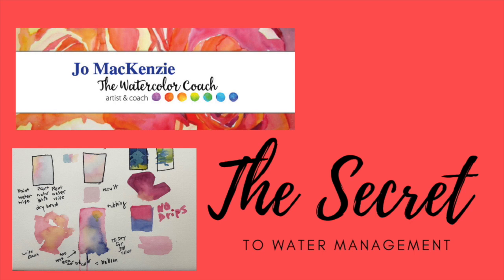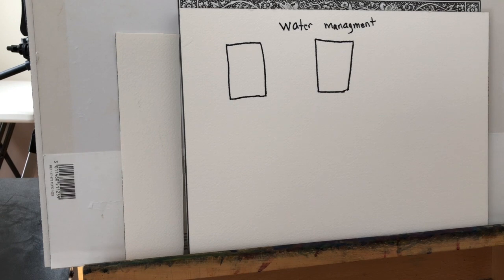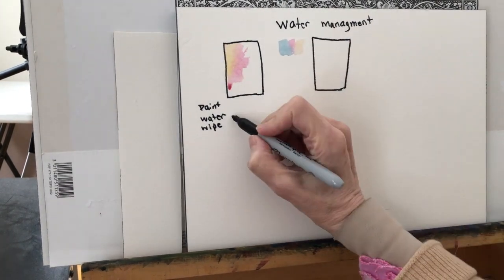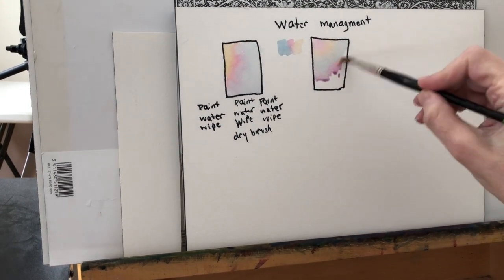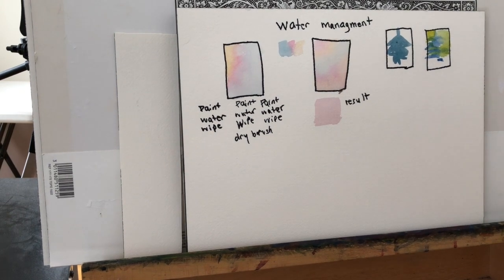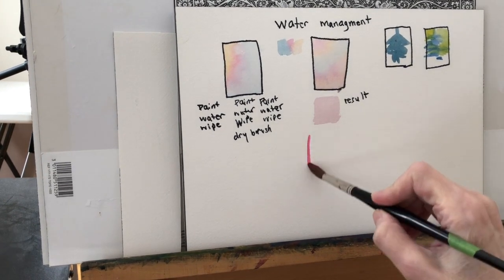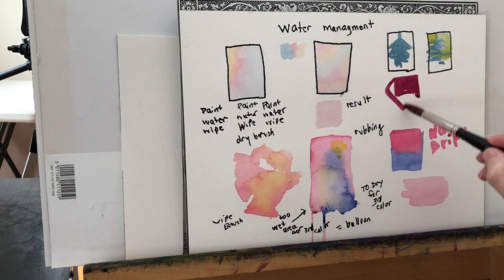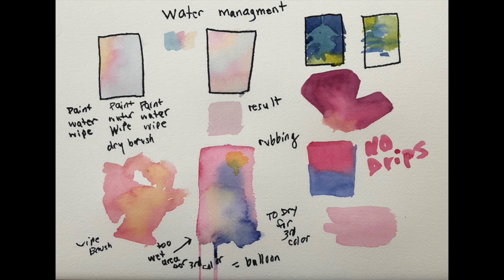The Secret to Water Management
The Secret to Water Management . This is a quick explanation. I hope to video a demo this week that shows the water, paint wipe process. It is a kind of rhythm .